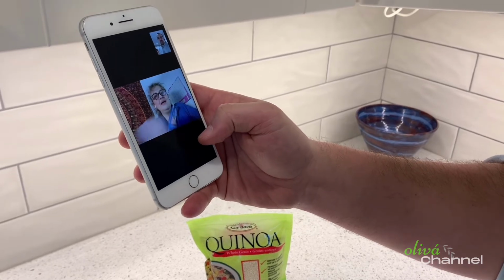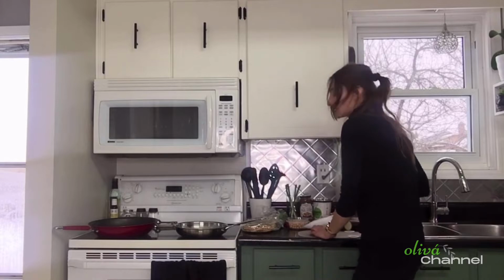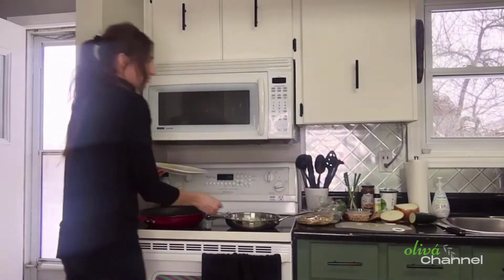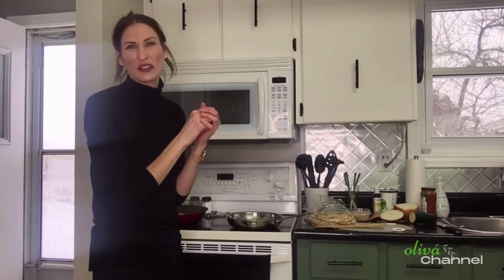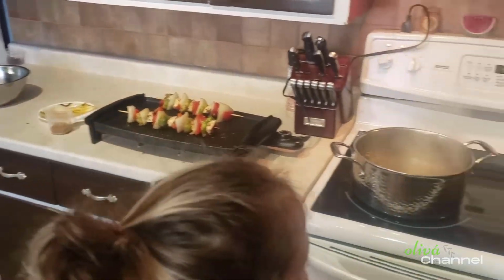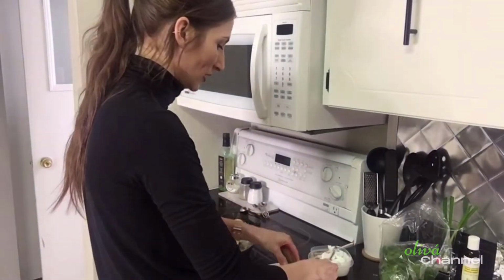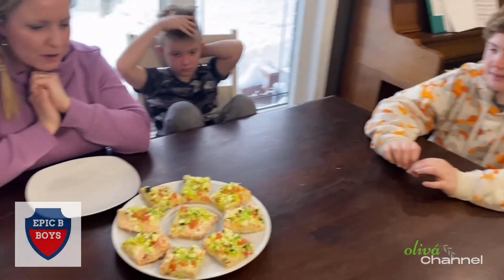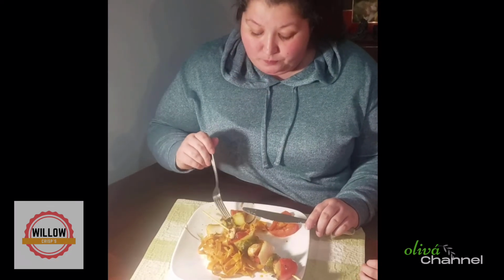Olivá Chopped Season 2, Episode 5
Episode 5 of our Olivá Chopped 2: Brussels and Beets is here!
Vote for who you would like to see win!

In this Episode, Andria in the Mix, WillowCrisps, Epic B Boys and Jacob Wickson battle head to head to move on to the next round of the competition.

Olivá Chopped Challenge:
16 Challengers,  mystery bags of ingredients, three meals crafted by the community and only 1 winner! All voted by YOU!!